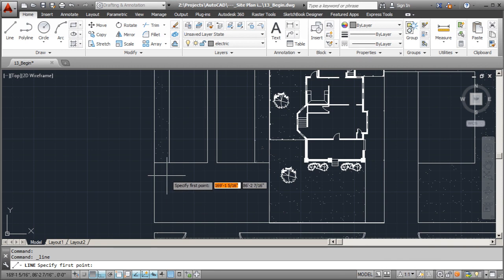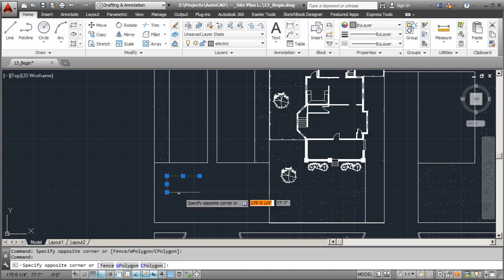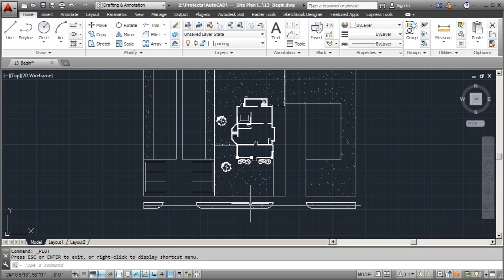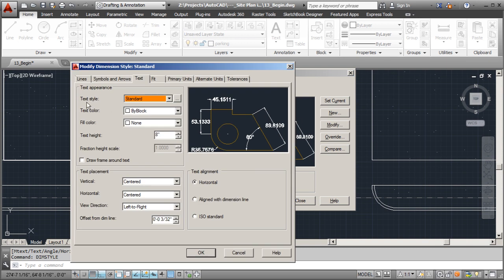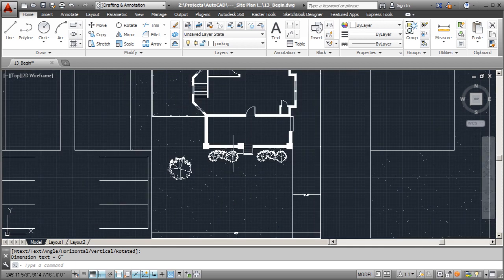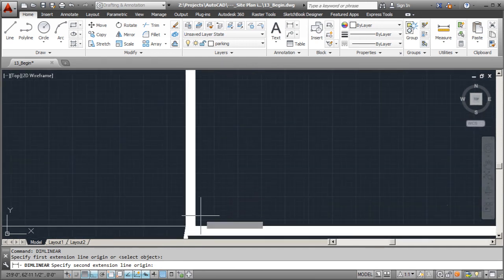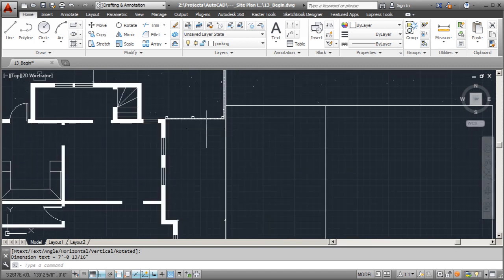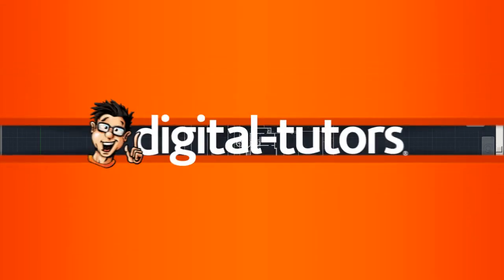13 Adding dimensions and text to the site plan